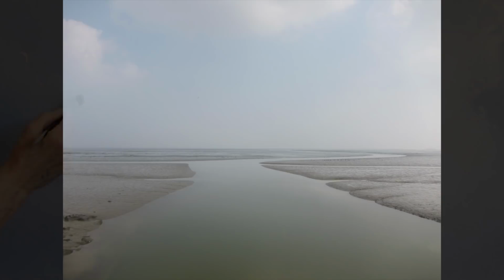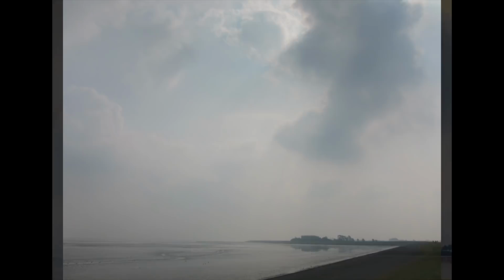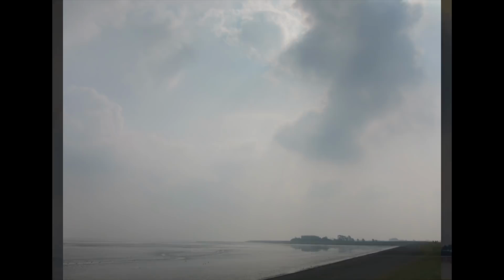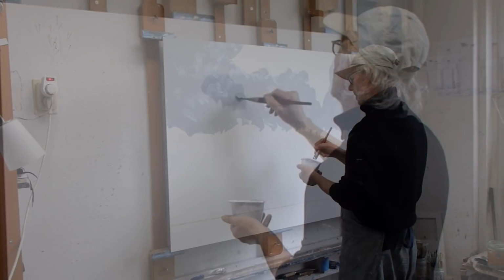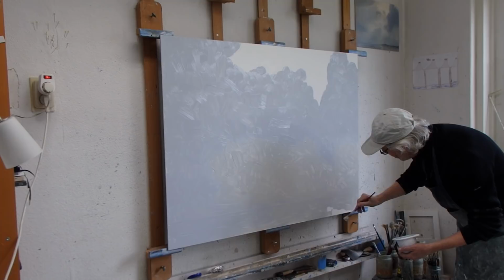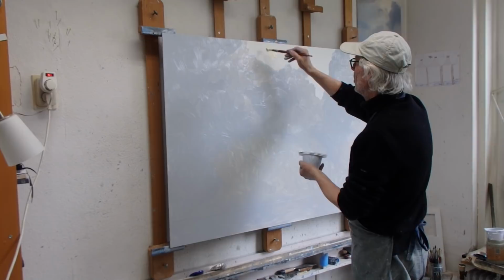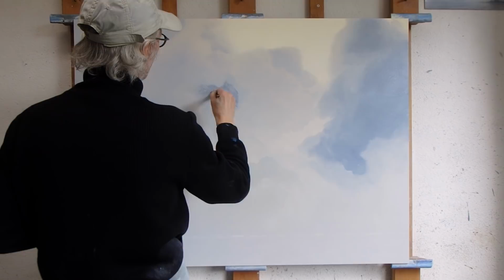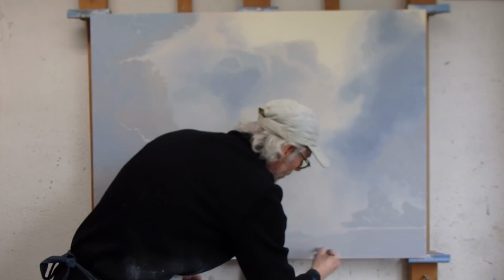How to paint hazy clouds - Painting tips & tricks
Painting hazy clouds takes a specific approach, especially with regard to color. In a clip of just about 10 minutes Dutch painter Janhendrik Dolsma demonstrates how to do it.

Dolsma (1950) is an expert painter of clouds, beaches, dunes and of course the ocean. On his Youtube channel he shares a lifetime of painting experience in short tutorial videos with an emphasis on painting clouds. His full length tutorials (over 60 minutes) have found their way to buyers all over the world.
Dolsma participated in exhibitions in the Netherlands, Germany, the UK, Taiwan, Spain, Belgium and the USA.